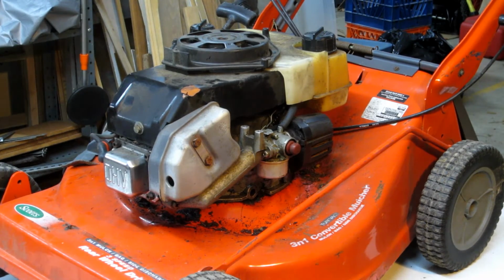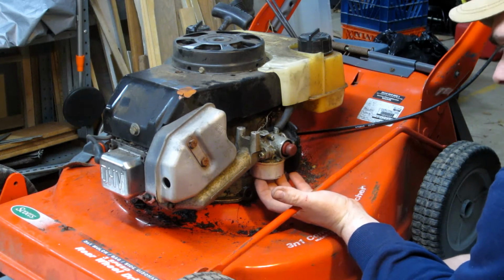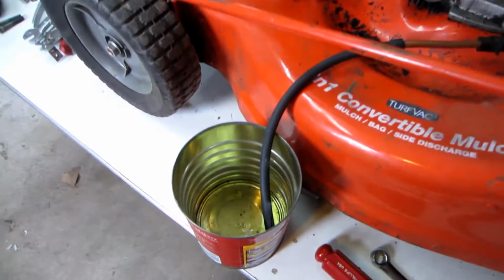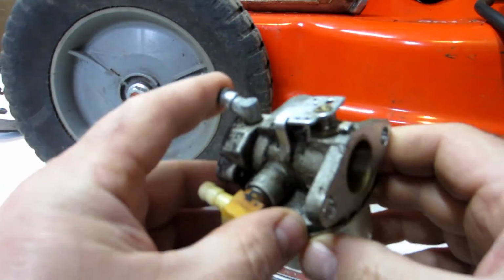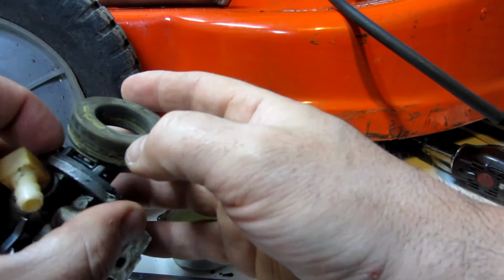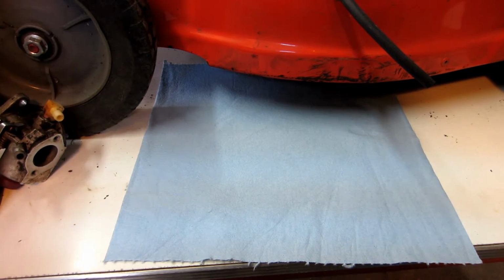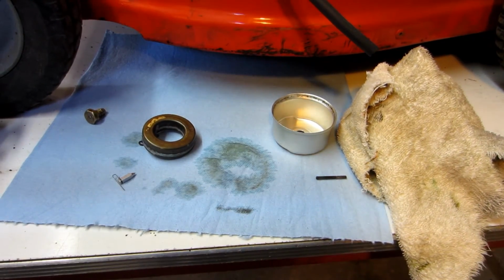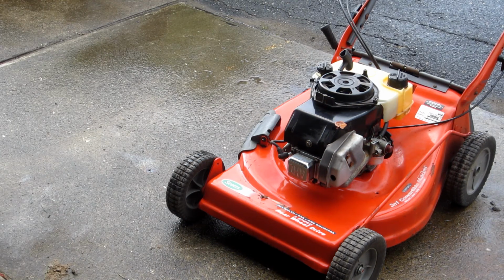Scotts Mower 6.5 hp self propelled. Is it dead or Alive? Part 2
I picked up this non-running Scotts mower.  Join me as I try my hand at small engine repair.  Is it DEAD, or can I bring it back to life?

Part 1 (Testing to see if it will run)
Part 3 (replace carb, connect throttle linkage)